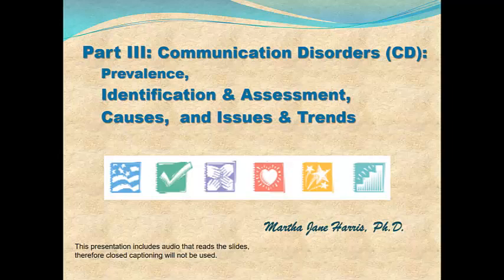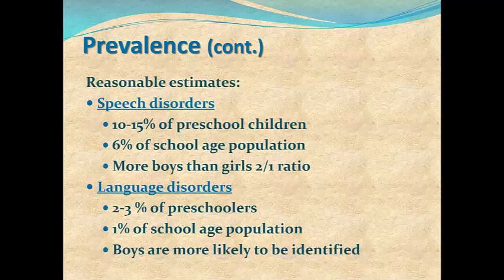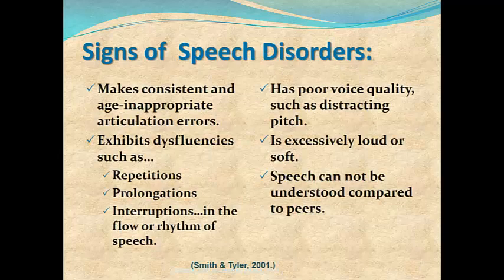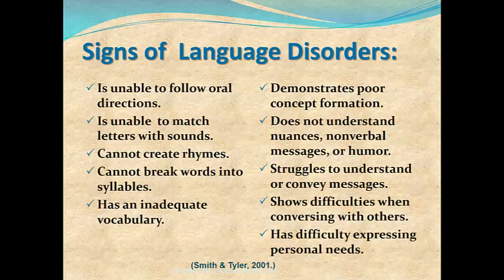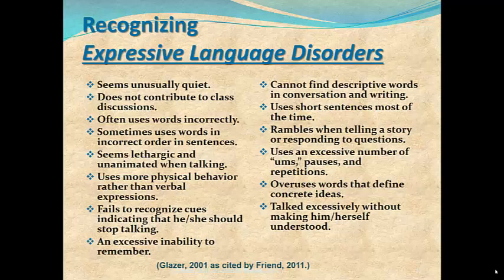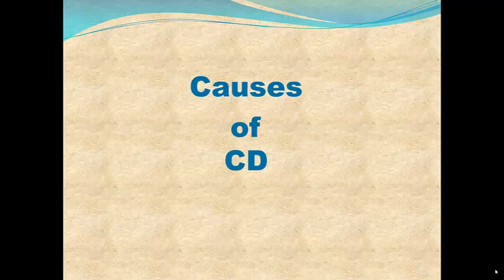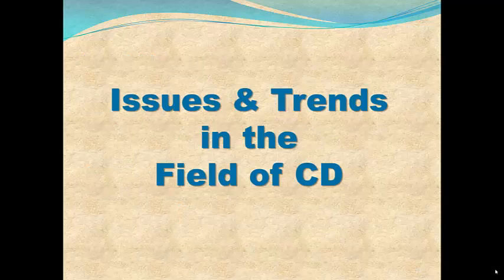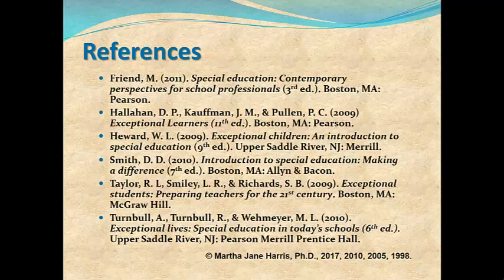Part III CD Prevalence Identification Assessment Causes Issues and Trends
This third presentation about CD addresses Prevalence, Identification and Assessment, Causes, Issues and Trends in the field. It reminds us that the federal term for Communication Disorders (CD) is Speech/Language Impairments (SLI).